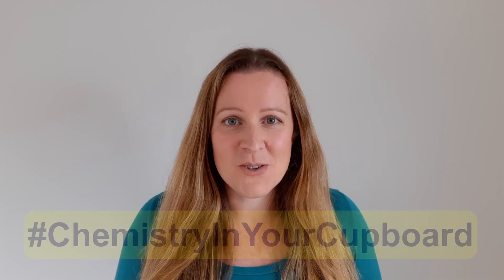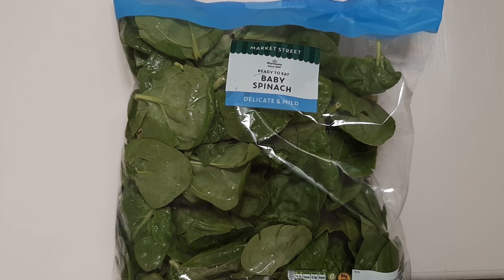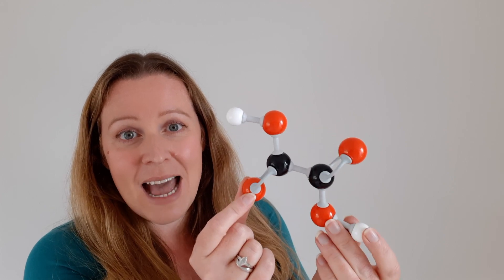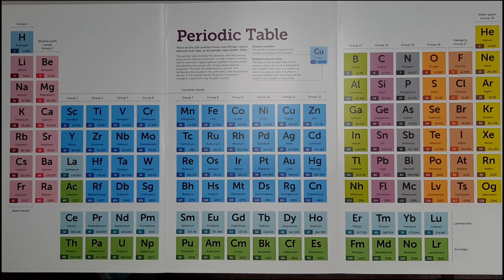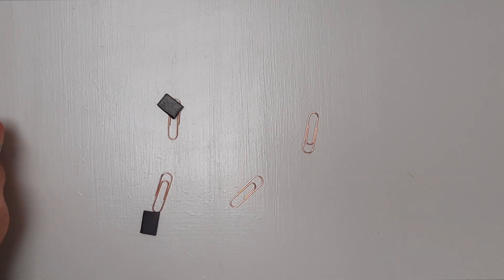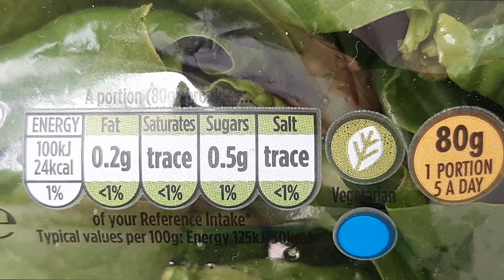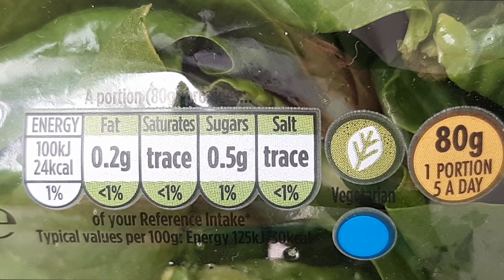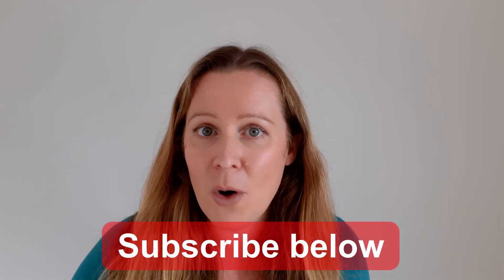Tooth Furry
Do you feel a chalky sensation in your mouth after you’ve eaten a few raw spinach leaves? RSC Education Coordinator Jo explores how a substance also found in other vegetables is responsible, along with an important element found in saliva. Does chewing spinach feel a bit gritty to you? Does this mean eating spinach is bad for us?!

Find out more and tell us if spinach feels chalky to you

What you’ll need:
• A bag of fresh spinach
• Yourself (and others in your household) to try this out on